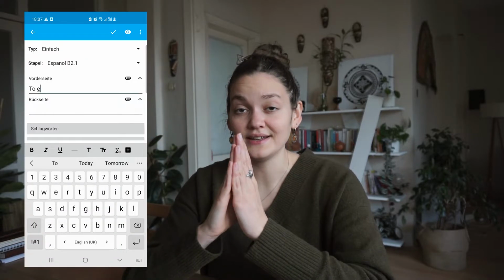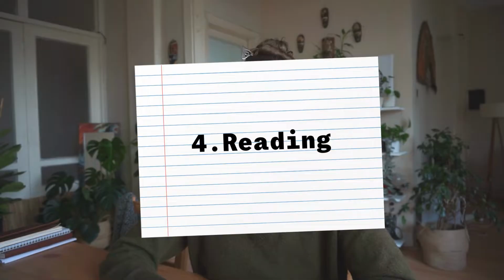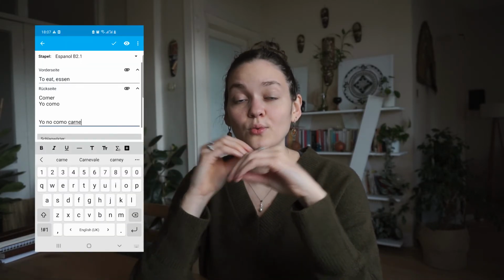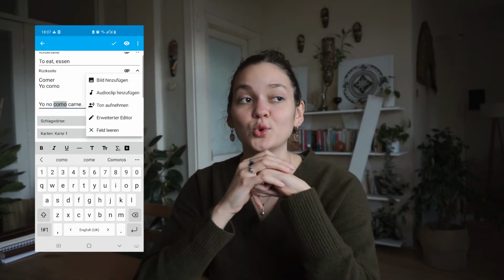5 Techniques to Memorize Vocabulary in a New Language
⭐Thank me and pay me a tea.

📚 If you want to deepen your language skills, I can really recommend using private teachers at Preply or Italki. Currently I am using both. Here are links which you can use to try them out and get a discount for your first session. I then also will get some discount. But I really love and use these sides.

Just try it out!